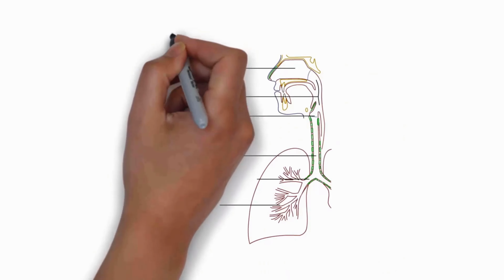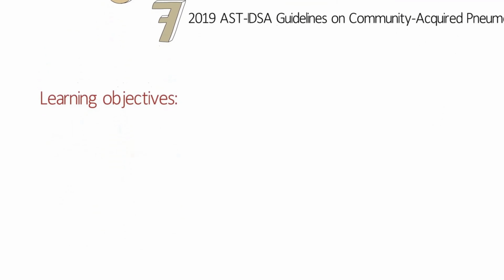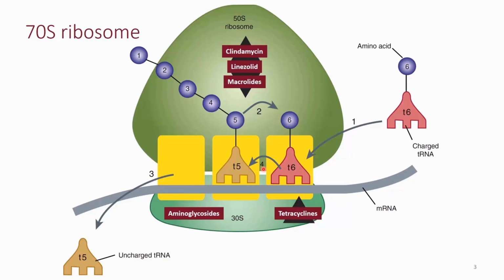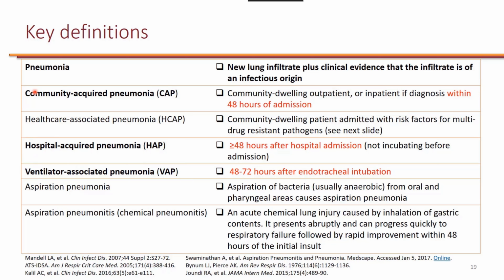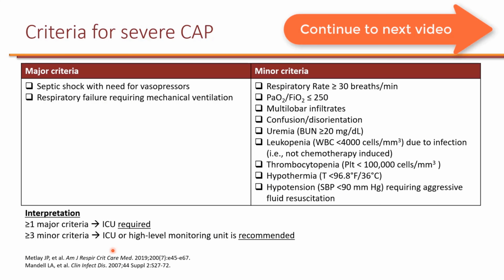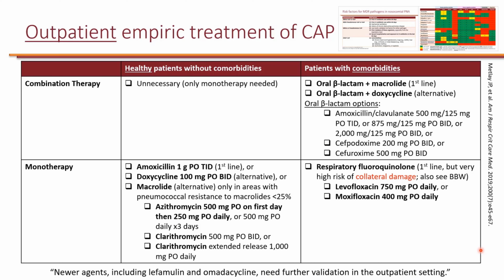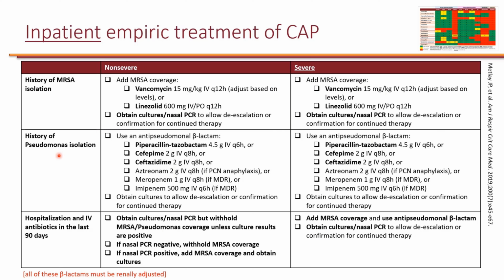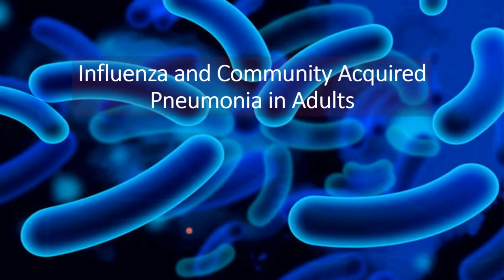😷 Community-Acquired Pneumonia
Learning objective 1. Describe the pharmacokinetic and pharmacodynamic properties of antibiotics used for pneumonia.
Learning objective 2. Distinguish between various types of pneumonia using patient-specific factors, clinical manifestations, and diagnostic testing.
Learning objective 3. Use risk stratification tools to assess a patient’s risk with pneumonia and aid in determining setting of treatment.
Learning objective 4. List the likely causative pathogens for each type of pneumonia, including susceptibility profiles and patient risk factors for multidrug-resistant pathogens.
Learning objective 5. Given a patient with community-acquired pneumonia, design appropriate empiric therapy.
Learning objective 6. Recommend an appropriate duration of therapy for community-acquired pneumonia.